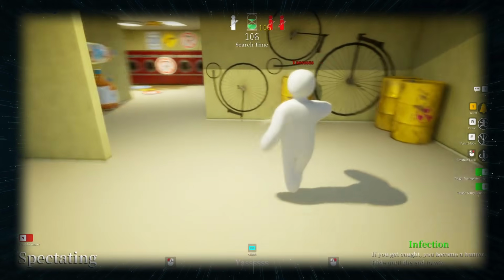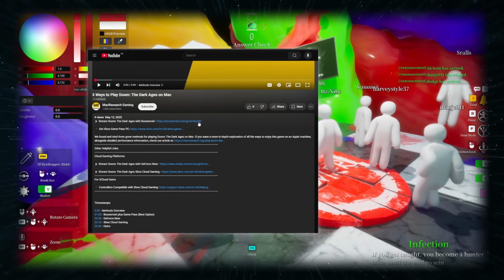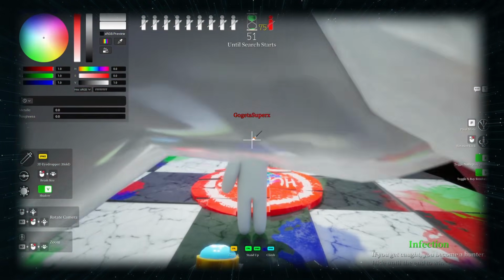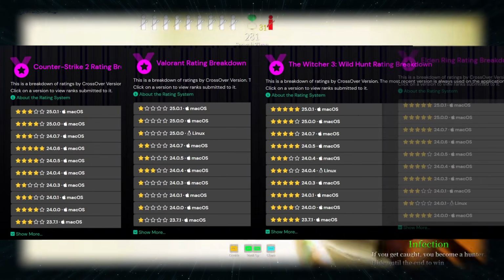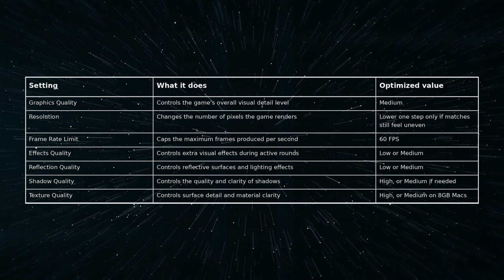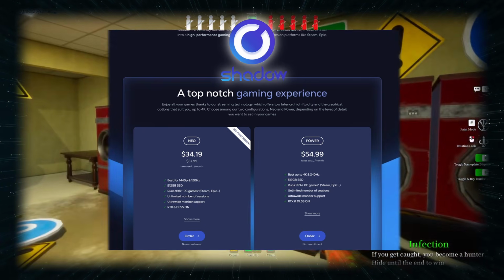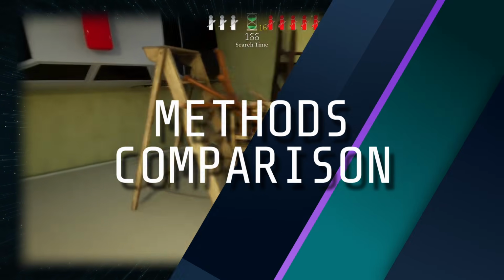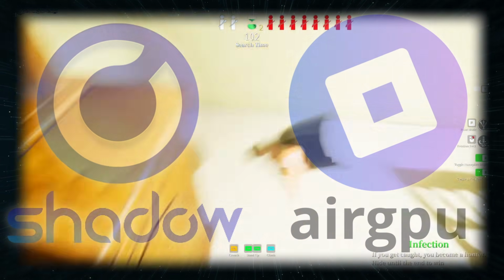5 Ways to Play MECCHA CHAMELEON on Mac (CrossOver Fix Tested)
How to Play MECCHA CHAMELEON on Mac (MacBook/iMac - Apple Silicon M1/M2/M3/M4 + Intel)
In this video, I'll go over the main working ways to play MECCHA CHAMELEON on macOS machines, including MacBook, iMac, Apple Silicon M1/M2/M3/M4, and Intel Macs.

The ways to play MECCHA CHAMELEON on Mac that I tested and that worked for me are: Boosteroid, CrossOver, Sikarugir, AirGPU, and Shadow PC.

Common questions answered here are: Can you play MECCHA CHAMELEON on Mac, does it work on Apple Silicon M1/M2/M3/M4, and what are the best cloud/local methods for macOS?

Before you start (quick requirements for the different methods):
Server distance: your location relative to Boosteroid servers heavily affects latency and stream quality
Local methods: Minimum Mac hardware needed for this game

CHAPTERS / TIMESTAMPS
00:00 MECCHA CHAMELEON on Mac: Can You Actually Play It?
00:19 Get MECCHA CHAMELEON at a Discount
00:33 Boosteroid (Recommended Value Option)
01:48 CrossOver (Recommended Local Method)
03:20 CrossOver Fix
03:52 Optimized Settings for MECCHA CHAMELEON
04:21 Other Methods to Consider
05:26 Method Comparison
06:28 Final Thoughts

There are NO MECCHA CHAMELEON Discounts at the moment